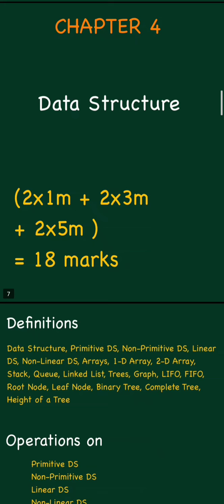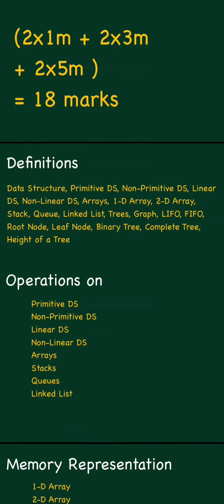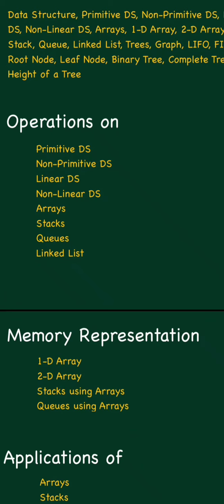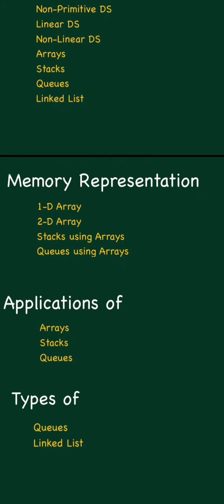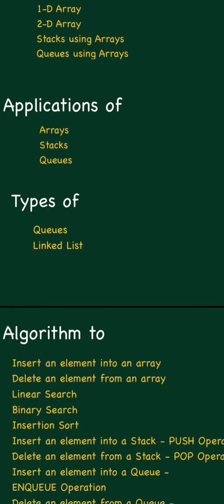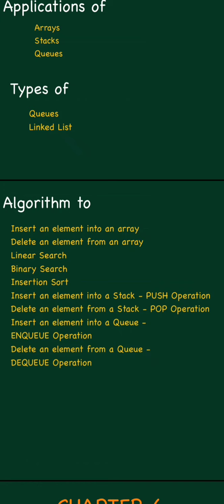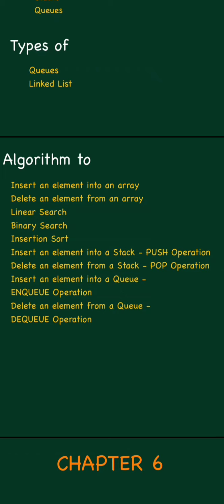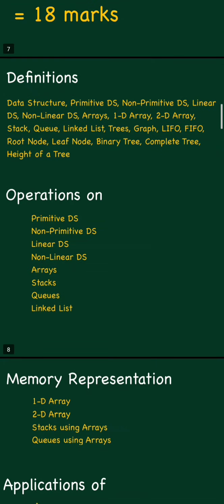Most Important Questions of II PUC Computer Science from chapter 4 (Data Structures) | 18marks imp